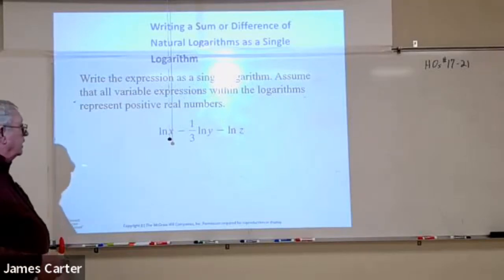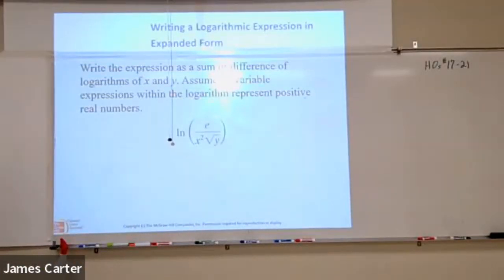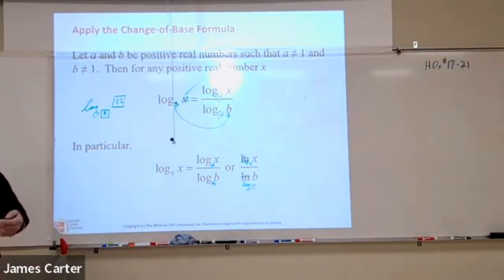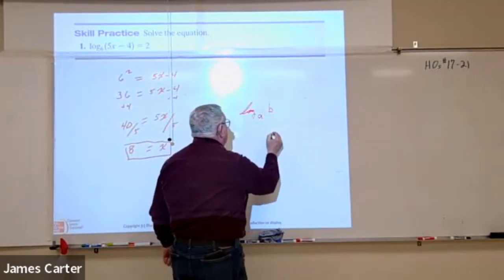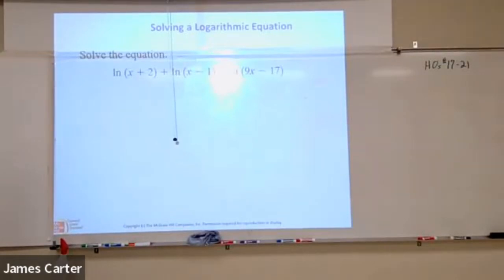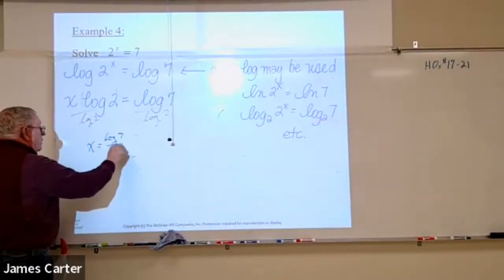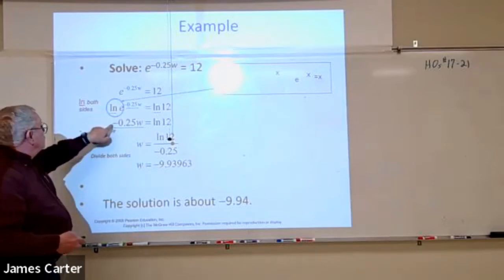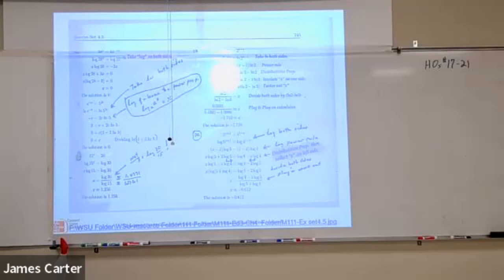M012 IntermAlg F22 Wk14 1 LogsProperties expand contract SolveLog Expn Equations DiscWk15 16 2022112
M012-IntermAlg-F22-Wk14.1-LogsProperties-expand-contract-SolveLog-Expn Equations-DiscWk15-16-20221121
Review of Log properties, Expansion and contraction of Logs, Change of base Formula, Solving exponential and log equations type 1,2.  Discussion of Wk 15 and 16, Exam 5 and Final Review.